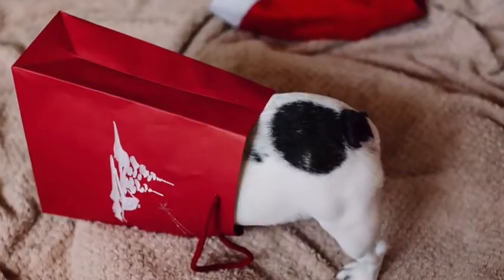Vet. technician talks all about french bulldogs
This video is for anyone who has a french bulldog. This video is also for anyone who is thinking about getting a french bulldog. A Veterinary Technician talks about everything you should know about them including care, personality, and health issues.